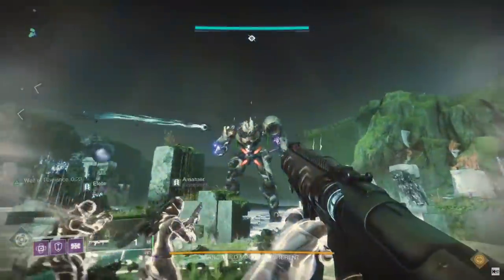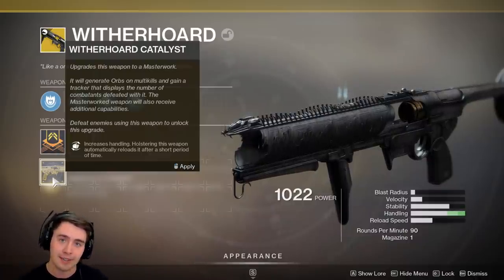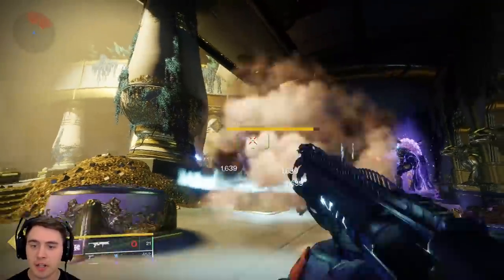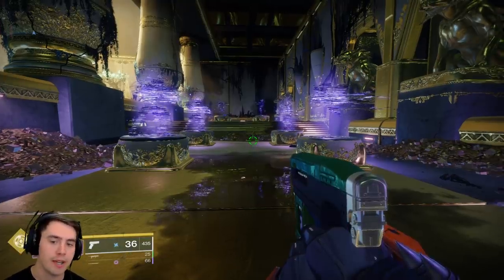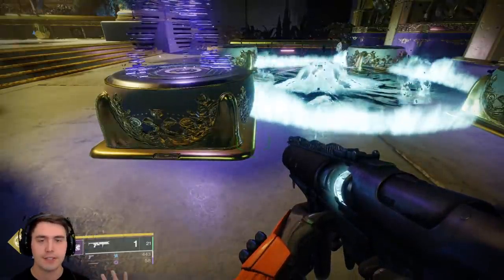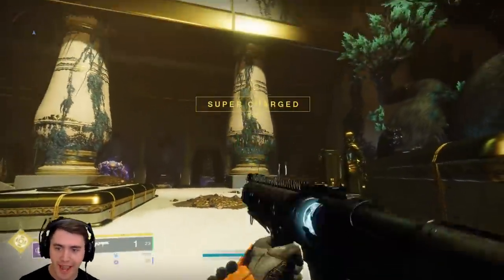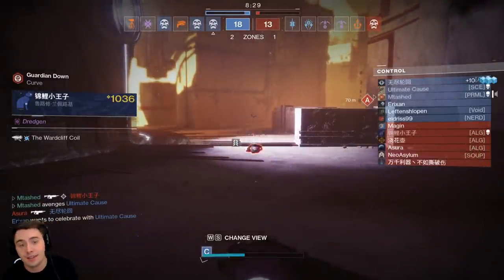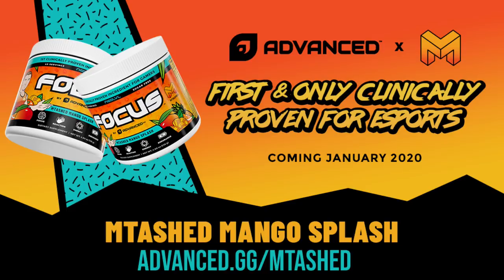WTF THIS WITHERHOARD CATALYST IS OP: EXOTIC REVIEW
The Witherhoard exotic catalyst makes it one of the best exotics in Destiny 2. Here is my quick review one why witherhoard is such a great exotic. Amazing Guides from Kackishd

The Best Monitors in Gaming: Get MY XG270QG